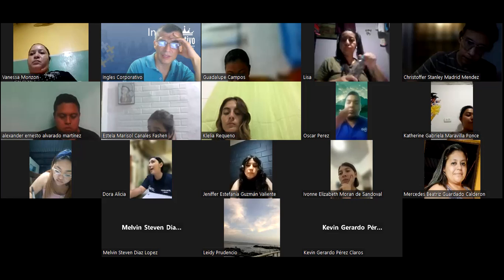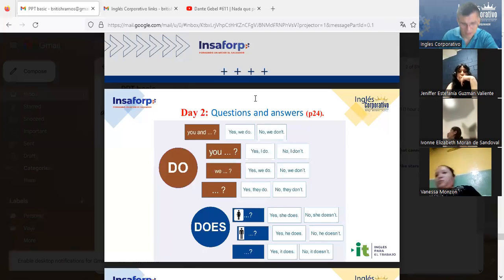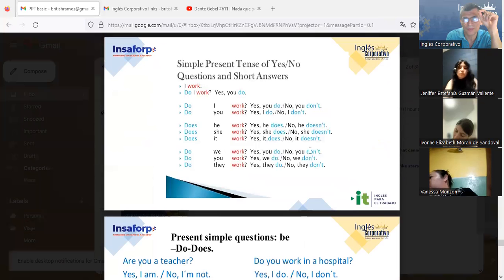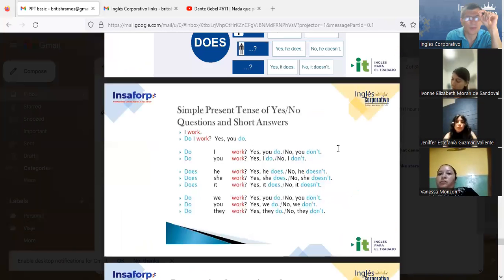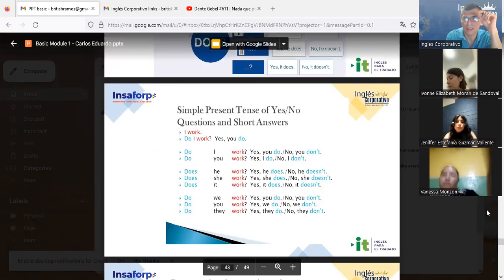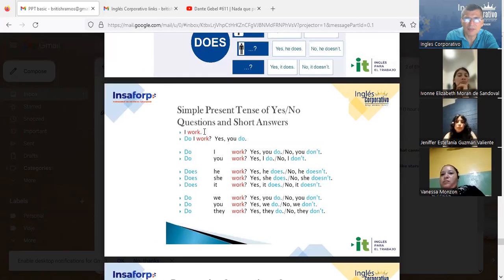Sesion 7 - 12-10-2023 - AC29750-0039-2023-Ramos-Yes-no questions and short answers.